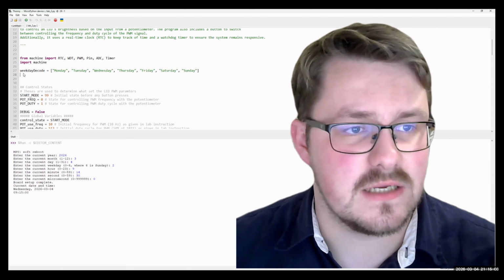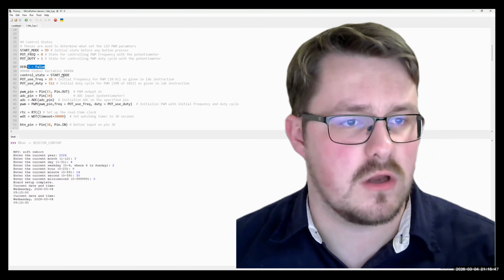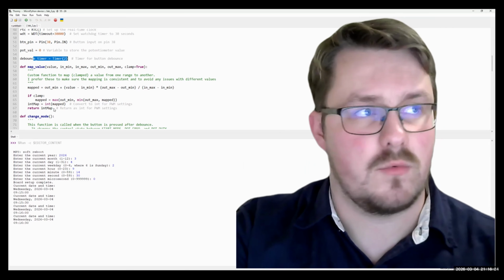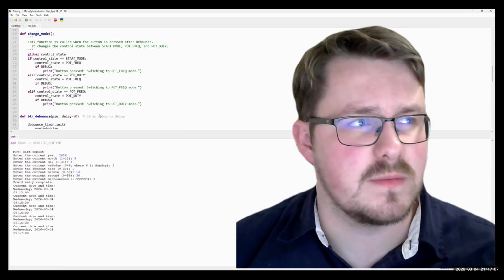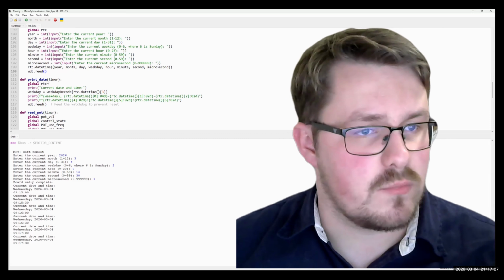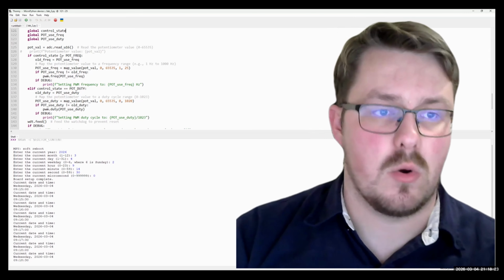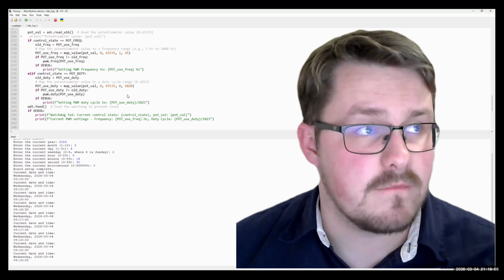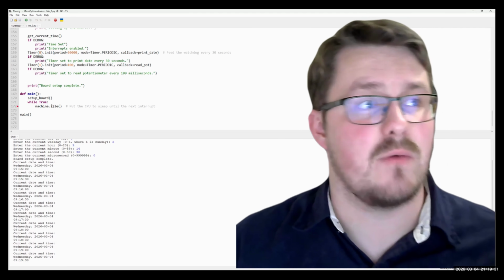EmbedSys_Lab2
Lab report video for Purdue ECE56800